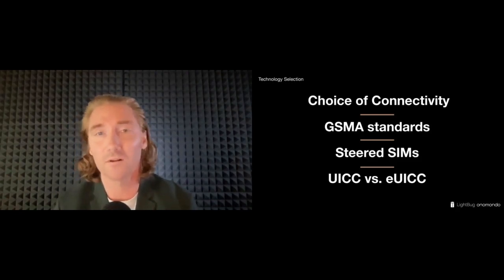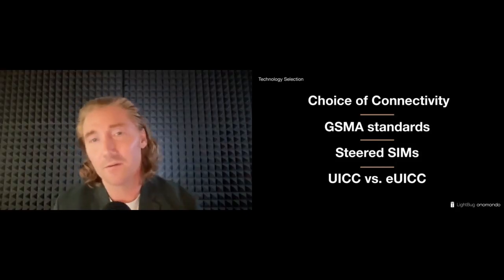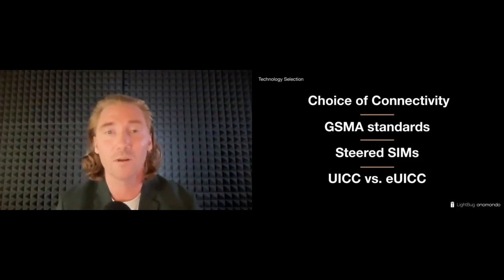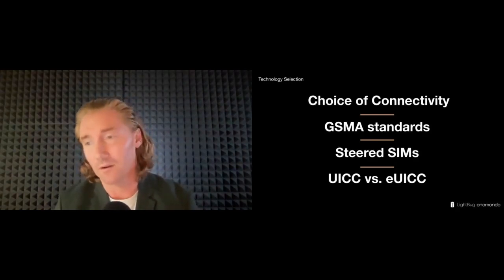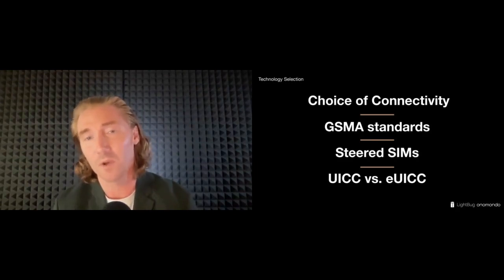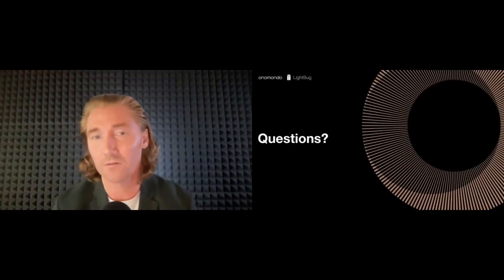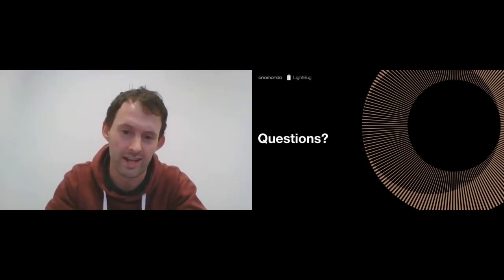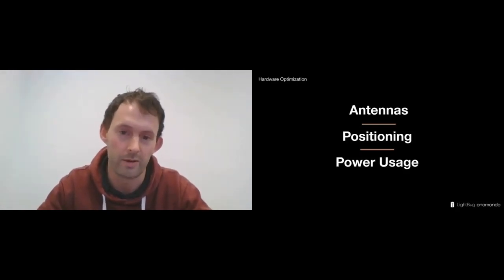🎙️ Episode 1: Maximizing IoT Device Coverage - With Lightbug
Ensuring the best possible coverage for your IoT fleet can be challenging. There are numerous factors that affect it – many of which are often overlooked.

In the very first episode of Onomondo's Made for IoT podcast, we speak with Chris Guest, Founder & CEO of Lightbug, on improving IoT connectivity, where experts with different perspectives talk you through best practices in the changing landscape of IoT connectivity.